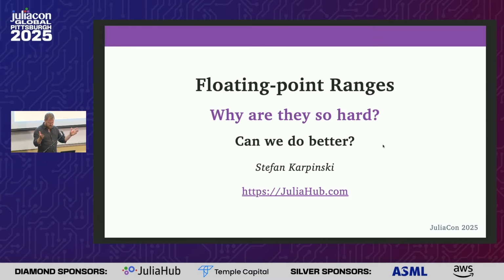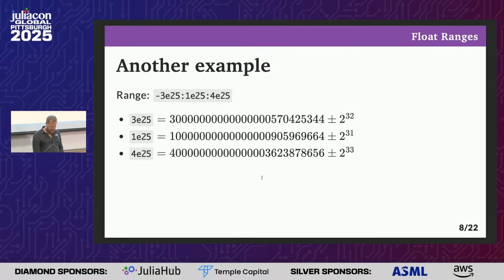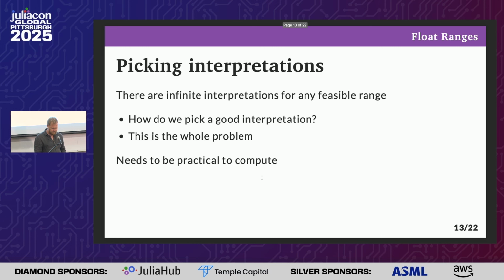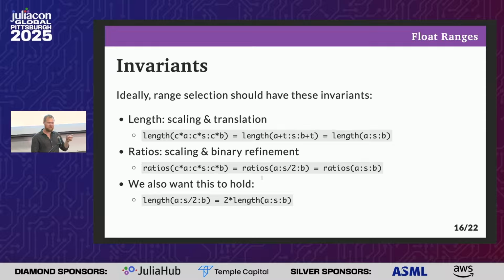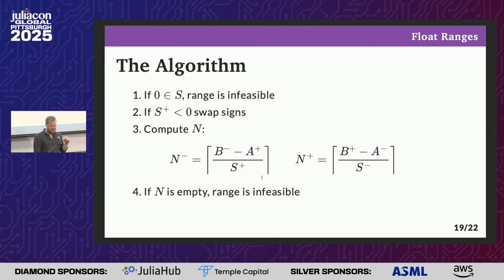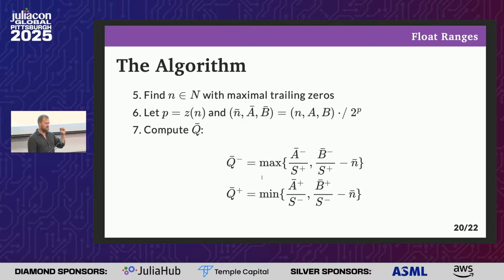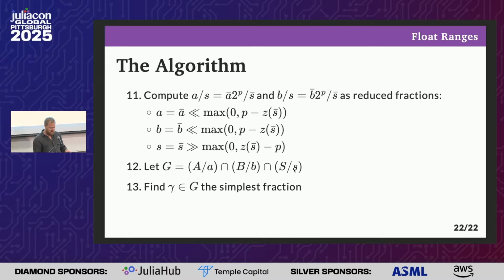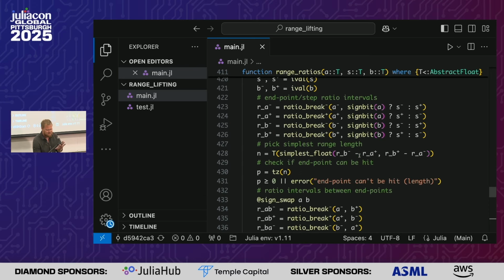Why are float ranges so hard, and can we do better? | Karpinski | JuliaCon Global 2025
Why are float ranges so hard, and can we do better? by Stefan Karpinski

In the float range 0.1:0.2:0.7, how does one guess that 0.1 was actually intended to be 1/10? Julia currently computes the simplest fraction for each float and then checks if the resulting interpretation is valid—i.e. does the step divide the width exactly? If that doesn’t work, it gives up, which can lead to rather bad behavior, including ranges that are too short and interior points that are wrong. There are cases where a simple interpretation of a range exists, but rationalizing the float values independently doesn’t find it—the start, step and stop need to considered together in order to find the "right" interpretation. This problem is unexpectedly hard to solve in a principled and general way.

This talk first defines what it means for a triple of rationals to be a valid interpretation of a floating-point range. We then consider how to pick a single interpretation among the infinite possibilities as the best one. This problem is partly definitional and partly algorithmic: we want a definition that makes sense and produces intuitive results, but we also need it to be efficiently computable—every time we construct a float range object. The mathematics required to find an optimal interpretation of a range turn out to be unexpectedly deep, touching on integer linear programming, numerical semigroup theory, and the Stern-Brocot tree of fractions.